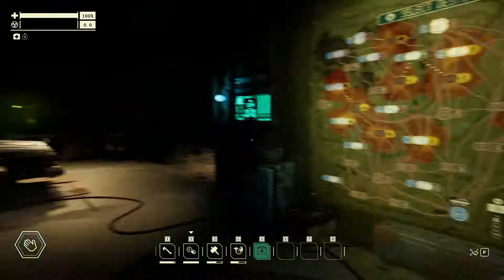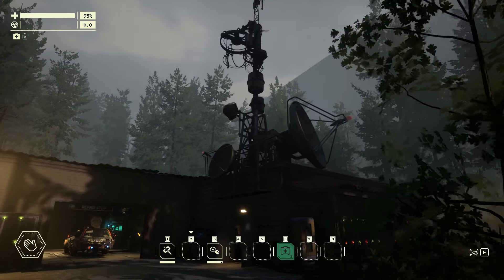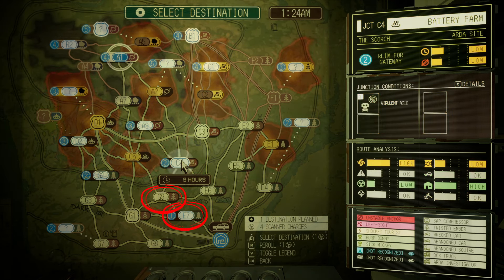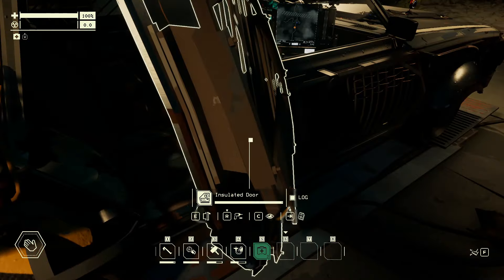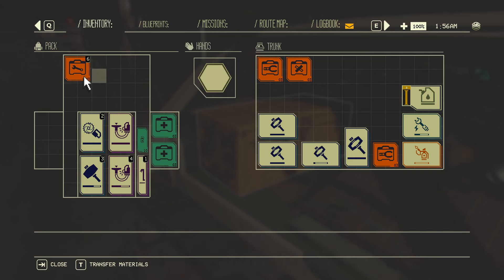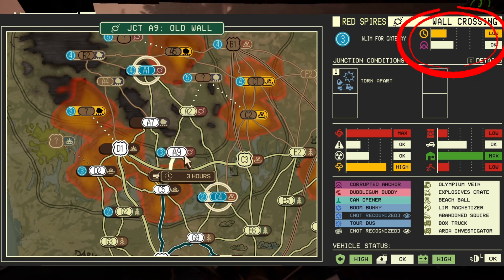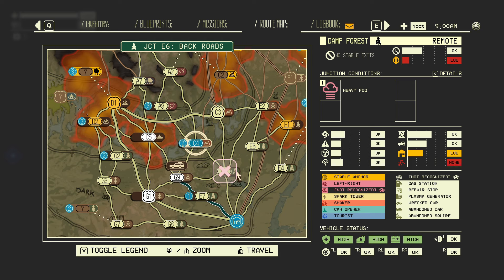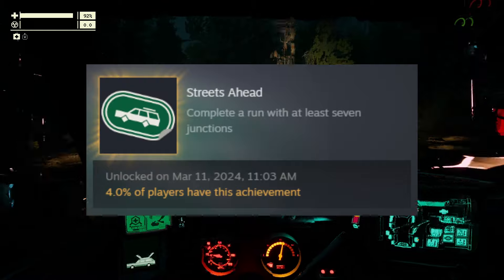How To: "STREETS AHEAD" Achievement & Trophy Tips Guide | PACIFIC DRIVE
Here's another RARE achievement in Pacific Drive, as currently only 5% of the Steam playerbase has collected it.  The premise, like many others in the game, is quite simple.  But, it will require some time and attention to planning as you'll need to gear up your car and plan the perfect route to travel through at least 7 junctions, link a gateway and escape back to the Auto Shop to unlock this trophy!

In this video, I'll cover the car setup and equipment that I used, and walk you through my planned route on the Route Planner projector.  I'll also add a few tips and recommendations along the way, so be sure to watch until the end if this is something you're struggling with!

TIMESTAMPS:
0:16 | Achievement Overview
0:47 | Route Planning Tips
2:20 | Car Setup Tips
3:21 | Junction Strategy
5:12 | Outro

Pacific Drive is a gripping survival adventure game set in the eerie Olympic Exclusion Zone, where players navigate a world filled with supernatural dangers, relying solely on their car for survival. Developed by Ironwood Studios, this atmospheric journey challenges players to brave the unknown and unravel the mysteries lurking within the abandoned landscapes.